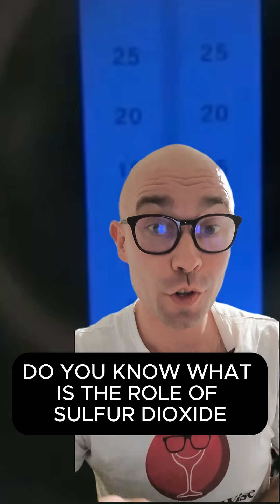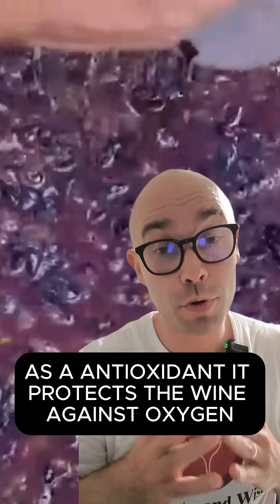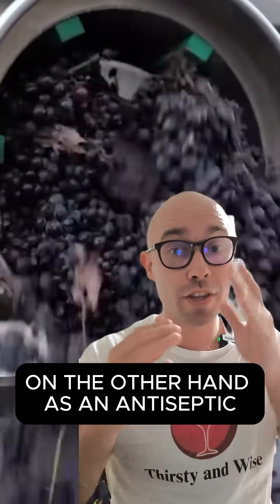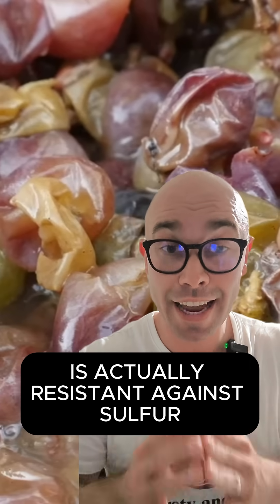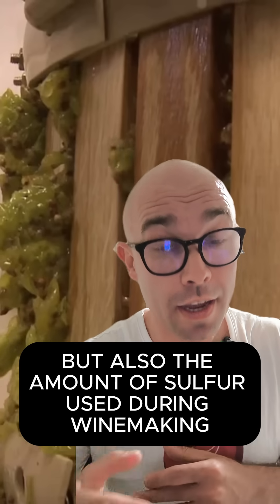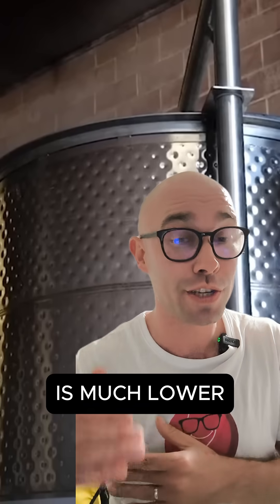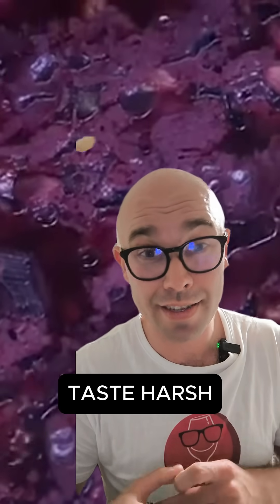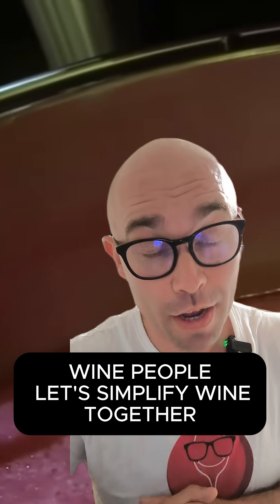SO2 Sulfur Dioxide in Winemaking I WSET Level 3 in Wines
What Does Sulfur Dioxide Actually Do in Winemaking?
SO₂ is the unsung hero in the cellar — a powerful antioxidant and antiseptic that keeps wine fresh and safe from spoilage. It protects against oxygen and unwanted bacteria, but too much can mute fruit flavors or cause allergic reactions. Winemakers must strike the perfect balance — and some even skip it entirely!

Need help studding for, and passing the challenging WSET Level 3 in Wines??
We have created WSET Level 3 Study & Support Program, join us, so we can simplify wine (and WSET exams) together!

Stay Thirsty and Wise!

Let’s simplify wine together.